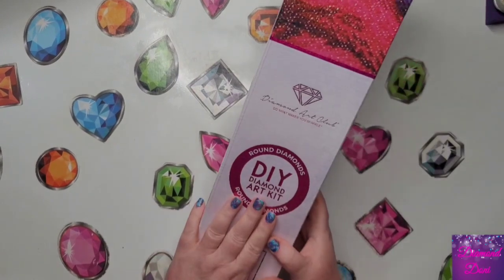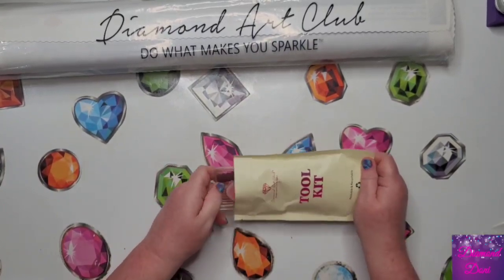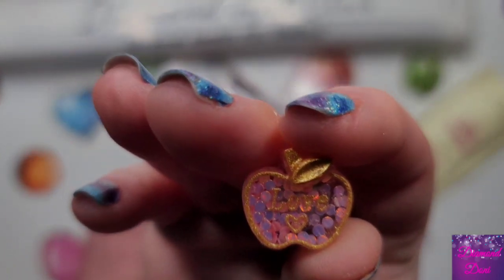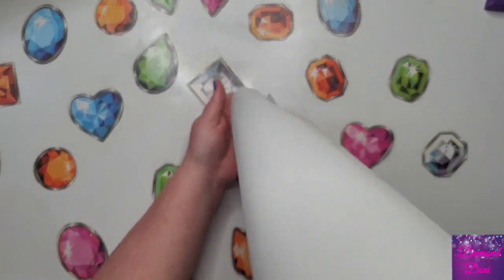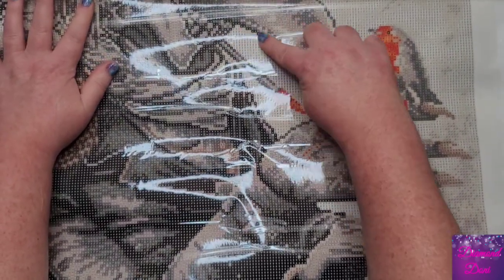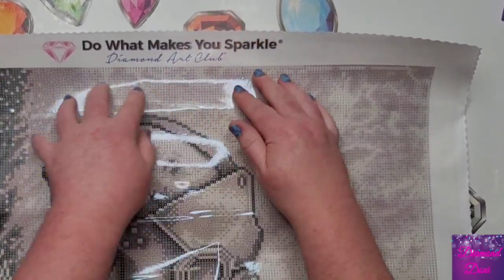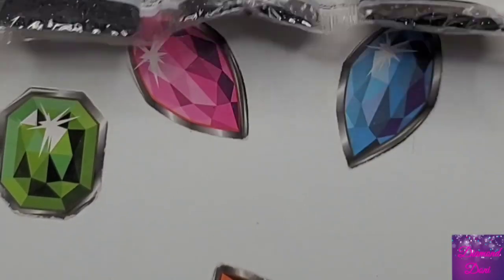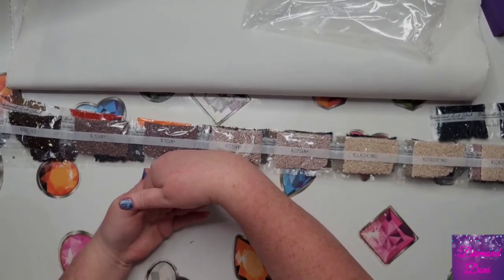💎Diamond Art Club💎 Sneak Peek Unboxing - Plague Dr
The diamond painting shown in this video will be available on Saturday, July 30, 2022, at 9 am PT for Diamond Art Club Diamond and Ruby members.  It will be available to everyone else 30 minutes later at 9:30 am PDT.  Keep an eye out for your early release emails on Saturday morning!
Here you will find my links for the following pages:
👉Amazon page for all products that I use in my videos

💎Looking for an excellent quality store in the U.S.? Check out Diamond Art Club.  I highly recommend this one.

97448